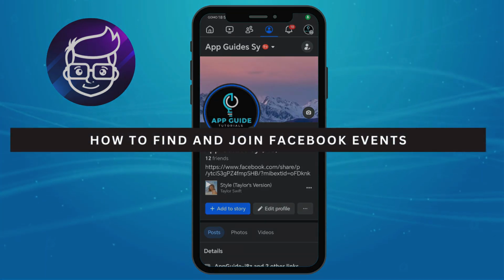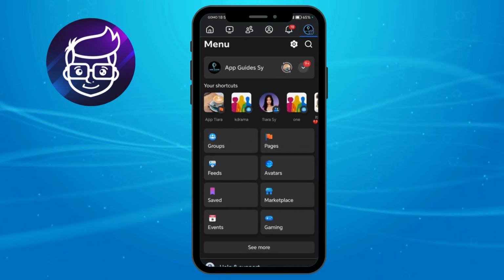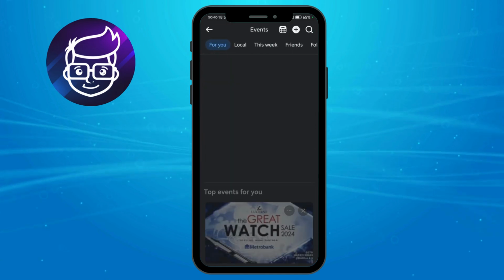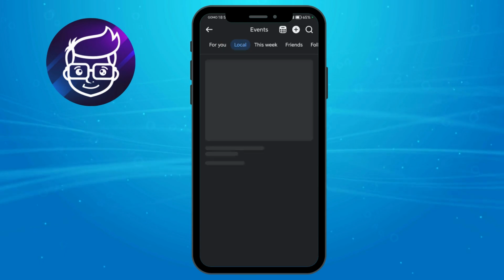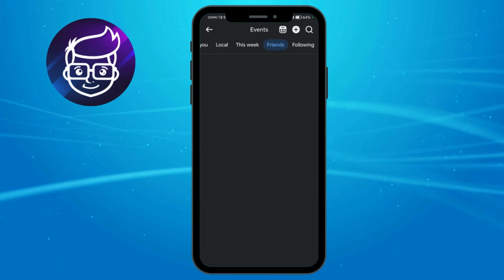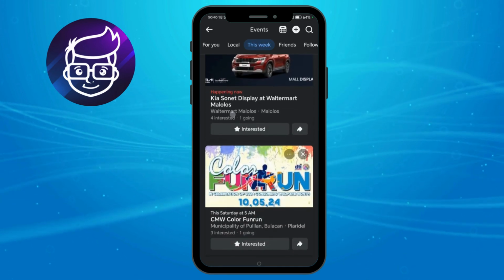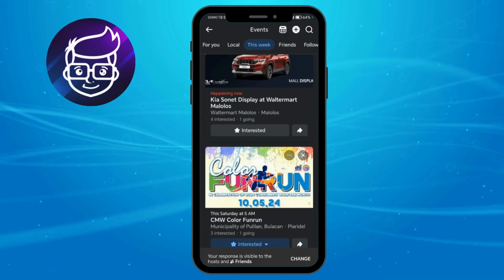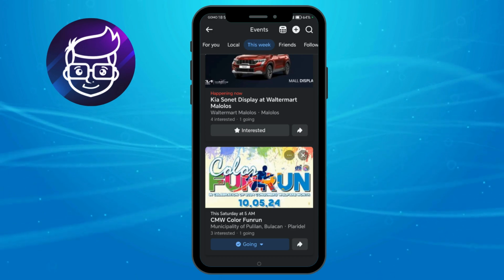How to Find and Join Events on Facebook | Facebook Tutorial (2027)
Want to discover local happenings or virtual meetups? This tutorial will show you how to find and join events on Facebook—perfect for users who want to attend concerts, workshops, or community gatherings. I’ll walk you through using Facebook’s event discovery tools on both mobile and desktop.

In this tutorial, you'll learn:
How to browse and search for Facebook events
Step-by-step instructions to RSVP or mark yourself as interested
Tips for filtering events by date, location, or category

Never miss out—learn how to find and join Facebook events easily!